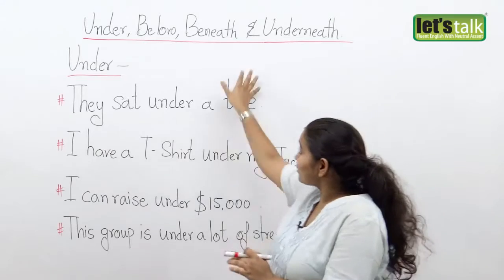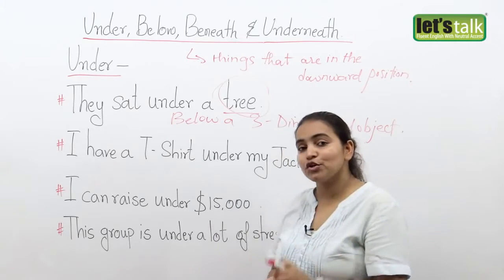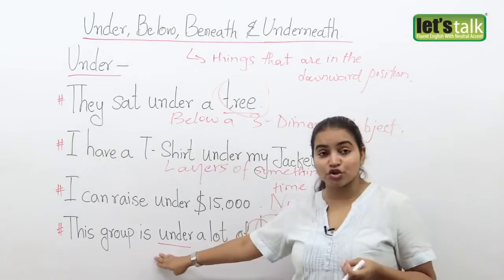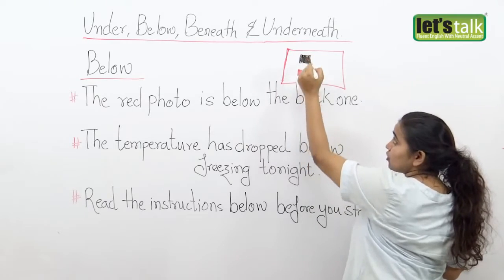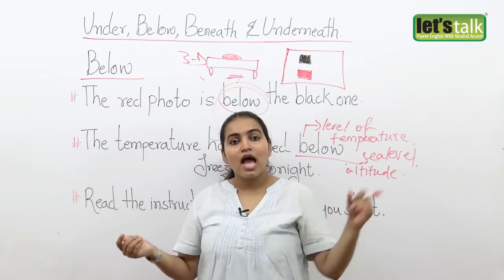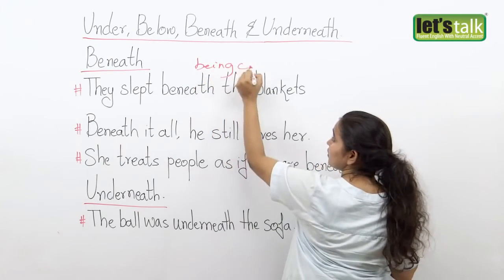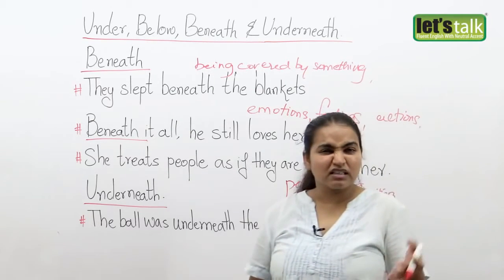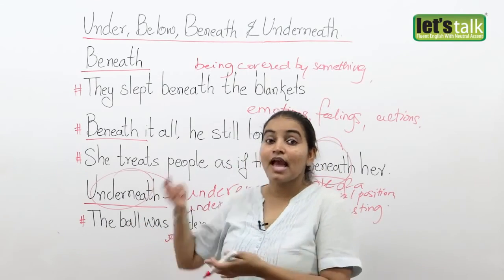Difference between under, below, beneath, and underneath English Grammar Lesson